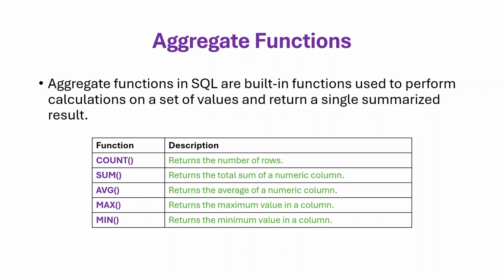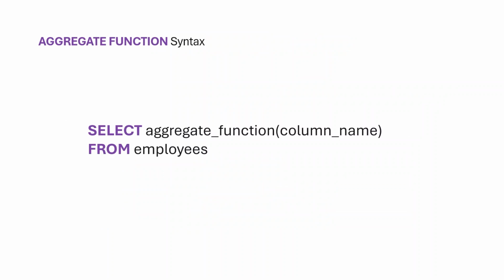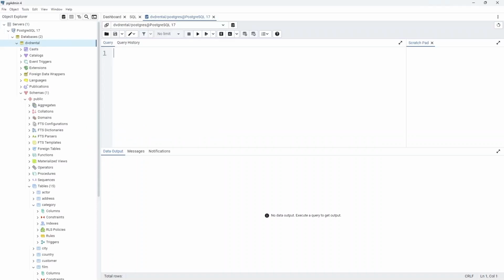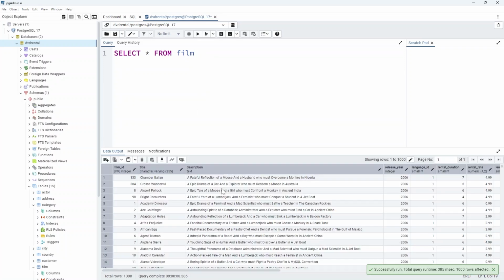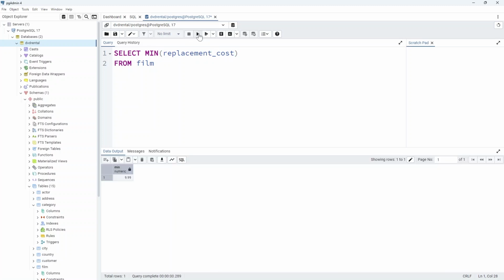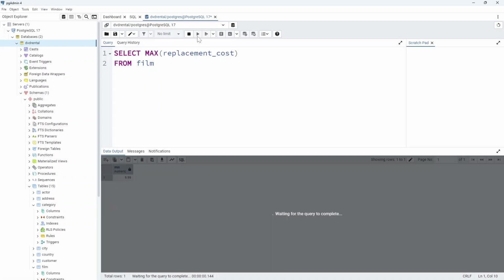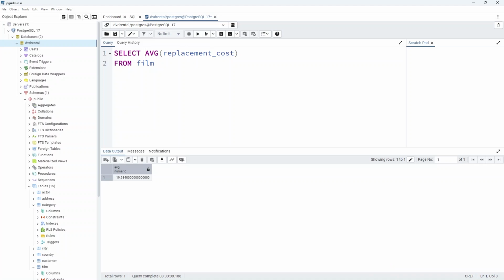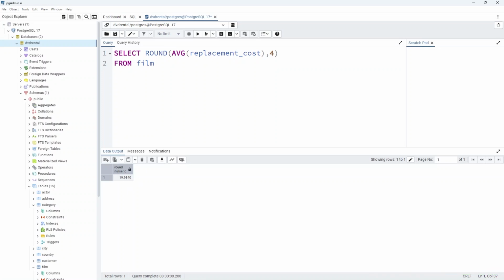14. Aggregate Functions | SQL Course for Beginners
Aggregate functions in SQL are built-in functions used to perform calculations on a set of values and return a single summarized result. They are often used with the GROUP BY clause to analyze data across groups.

Think of aggregate functions as tools to "summarize" data. For example, if you have a list of numbers, you might want to know their sum, average, maximum, minimum, or how many numbers are in the list.